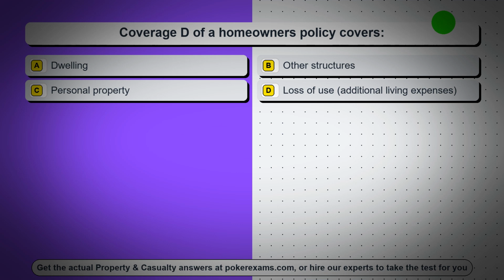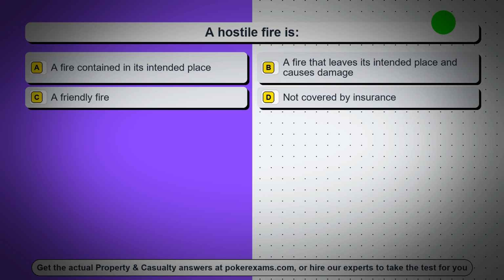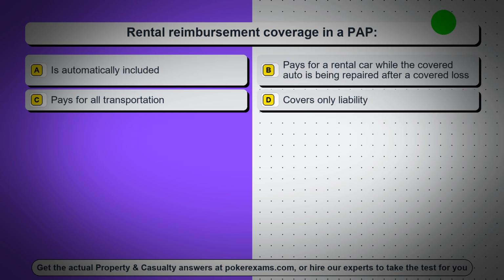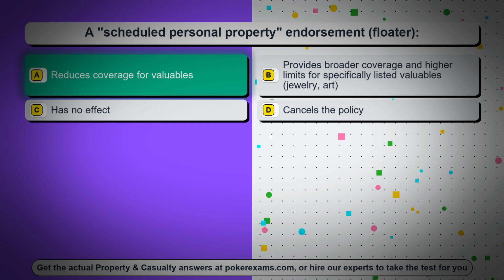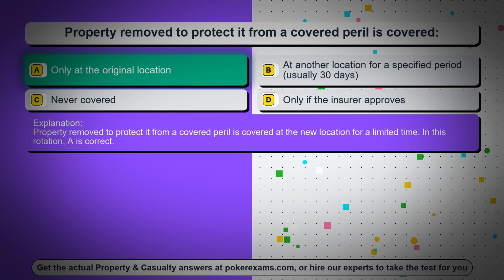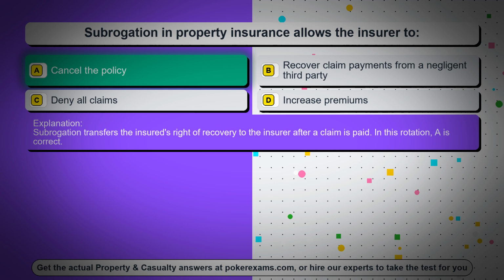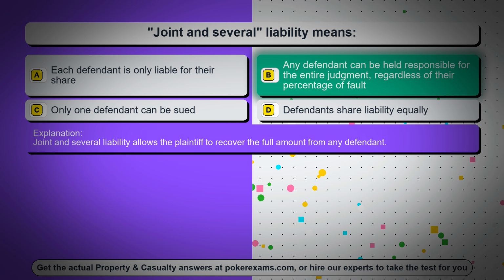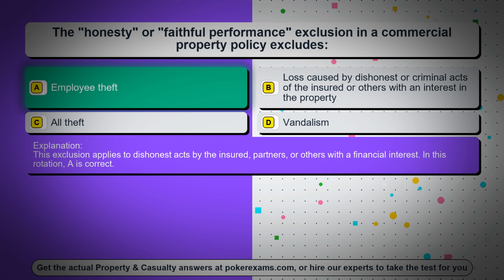Property and Casualty Exam Prep Explained Step-by-Step | Ultimate cheat sheet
Property And Casualty Exam Prep How To is for future insurance agents who want a simple step-by-step way to study for the Property and Casualty license exam.

If you are preparing for the Property and Casualty exam, you may be wondering how to study, what topics to focus on, and how to answer exam questions correctly. The exam covers property insurance, casualty insurance, homeowners coverage, auto insurance, commercial policies, liability, policy provisions, exclusions, endorsements, claims, underwriting, insurance principles, and state insurance law. That is why this Property And Casualty Exam Prep How To review is made to help you study with a clear plan instead of guessing.

The first step is to understand the structure of the exam. Property and Casualty questions usually test whether you know what coverage applies, what is excluded, what the insured must do after a loss, and what an insurance producer is allowed or not allowed to do. When you understand what the question is asking, the answer becomes much easier to find.

For property insurance, focus on covered property, covered perils, named perils, open perils, replacement cost, actual cash value, deductibles, limits, exclusions, endorsements, and duties after loss. If a question describes fire, theft, vandalism, smoke damage, windstorm, or water damage, identify what was damaged and what caused the loss. Then decide whether the policy covers or excludes that cause.

For homeowners insurance, review dwelling coverage, other structures, personal property, loss of use, personal liability, medical payments to others, additional coverages, and common exclusions. A good study tip is to match the scenario to the correct coverage part. The house, detached garage, personal belongings, temporary housing, and guest injuries are usually handled by different parts of the policy.

For casualty insurance, study negligence, legal liability, bodily injury, property damage, personal injury, medical payments, defense costs, liability limits, and damages. Casualty questions usually ask who is responsible and what coverage responds. To answer correctly, look for the party that caused harm, the type of damage, and the liability coverage involved.

For auto insurance, review liability, collision, comprehensive coverage, uninsured motorist, underinsured motorist, medical payments, physical damage, exclusions, and policy limits. If the question asks about damage to the insured’s vehicle, compare collision and comprehensive. If it asks about damage to someone else’s car or injuries to another person, think liability coverage.

For commercial insurance, focus on commercial property, business income, commercial general liability, business auto, workers’ compensation basics, crime coverage, inland marine, equipment breakdown, and umbrella liability. The easiest way to study commercial insurance is to identify the business risk first. Is the question about property, income, vehicles, employees, crime, equipment, or extra liability protection?

For policy provisions, review declarations, definitions, insuring agreement, conditions, exclusions, endorsements, cancellation, nonrenewal, subrogation, assignment, appraisal, proof of loss, loss settlement, and duties after loss. These terms explain how the insurance contract works. If you know the parts of a policy, you can answer many exam questions with more confidence.

For insurance principles, study risk, hazard, peril, loss, indemnity, insurable interest, underwriting, adverse selection, claims handling, fiduciary responsibility, agency authority, and producer duties. These are foundation topics. Make sure you understand the difference between a peril and a hazard, replacement cost and actual cash value, property coverage and liability coverage, and agent authority versus insurer authority.

For state law and ethics, review licensing rules, unfair trade practices, misrepresentation, rebating, twisting, defamation, fiduciary duties, continuing education, privacy rules, claim responsibilities, and ethical communication. The exam does not only test insurance coverage. It also tests whether you know how to act legally, honestly, and professionally as an insurance agent.

The best way to study is to practice questions daily. Pause after each question, choose your answer, then read or listen to the explanation. If you miss a question, write down the topic and review it again. Your weak area may be homeowners insurance, auto insurance, liability, commercial insurance, policy provisions, or state insurance law.